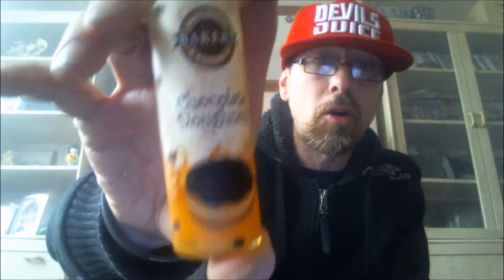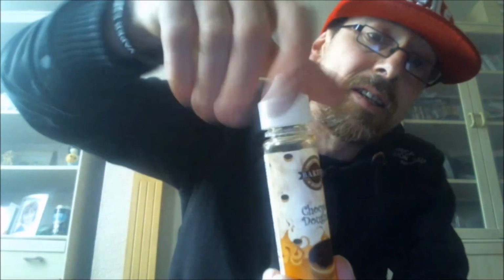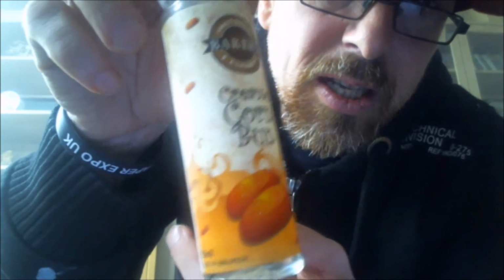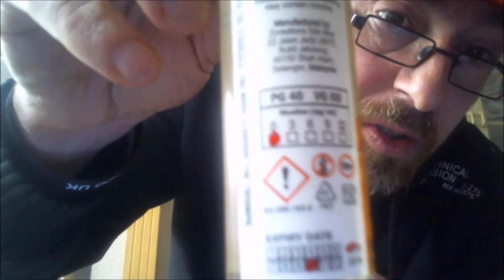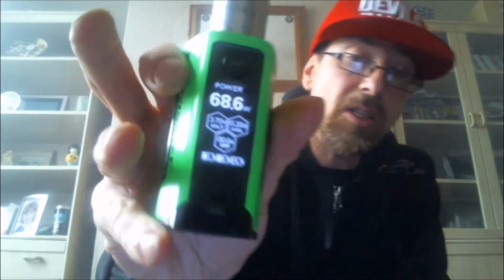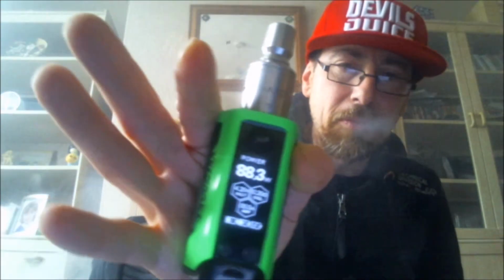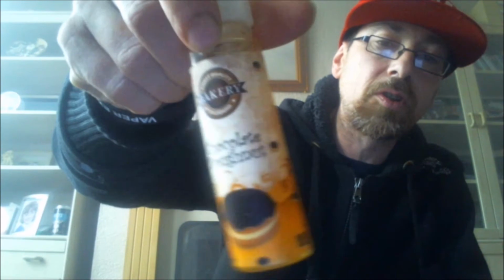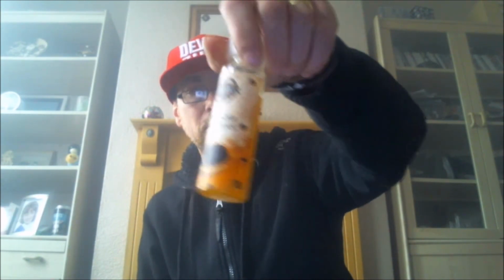the Good the Bad n the Ugly Devil's juice Bakery Range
New from the Department and continuing my VaperExpo juice reviews, the complete bakery range from Devil's Juice featuring Chocolate Donut, Crème corn bun and Buttery honey toast.

A massive thank you to Zain Zaini for giving me these at Vaperexpo for giving me these for review.